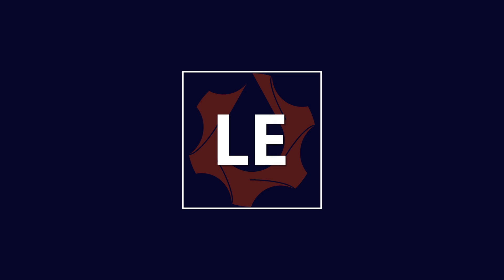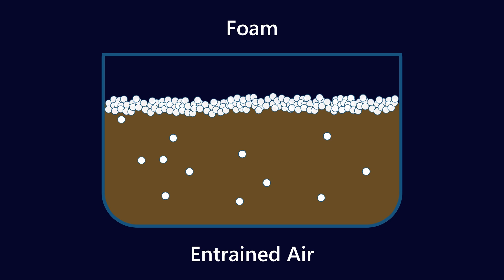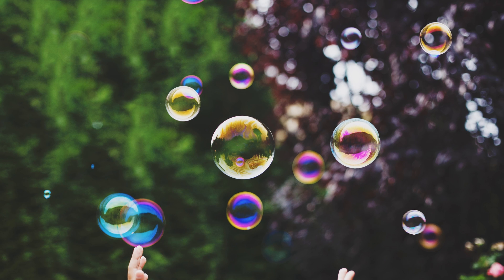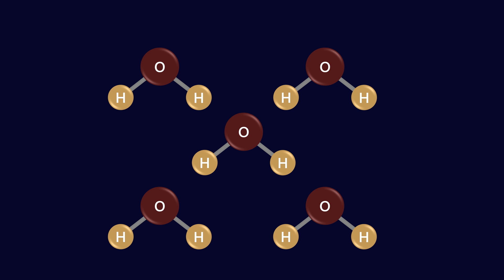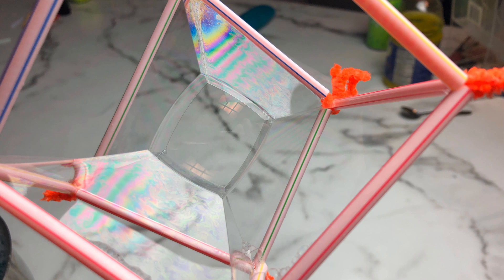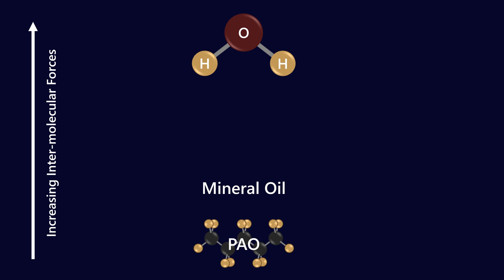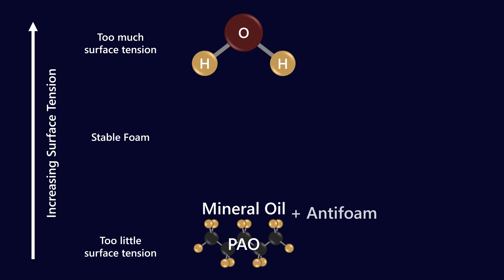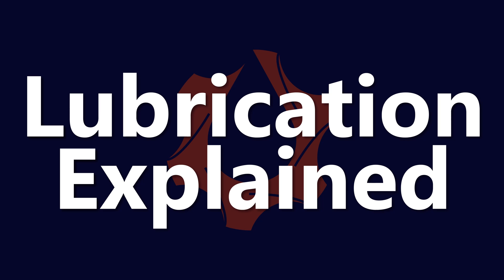How does foam form in oil?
Air in oil systems comes in three main forms: dissolved, entrained, and foam. Foam is generally just a cosmetic problem, but in some circumstances excessive buildup of foam in oil systems can lead to equipment issues. In this video we look at the mechanics of bubble formation, and the factors which dictate bubble stability.